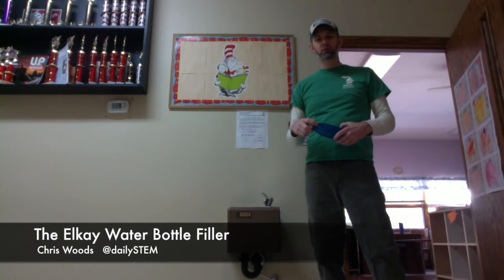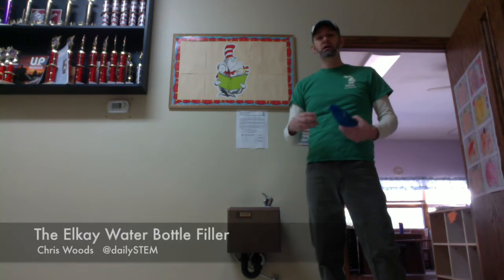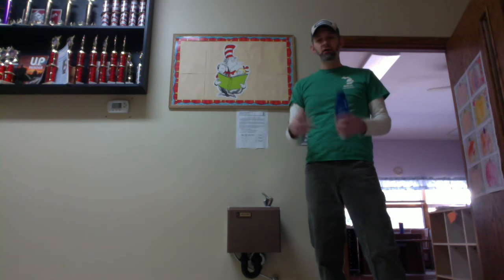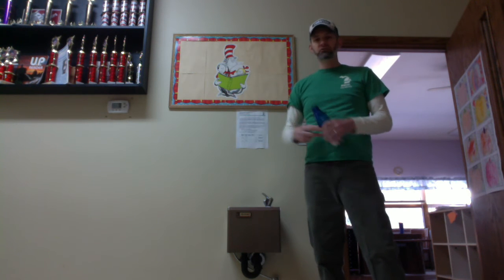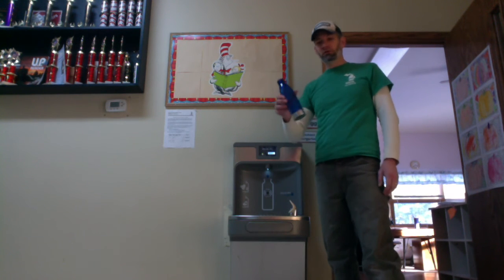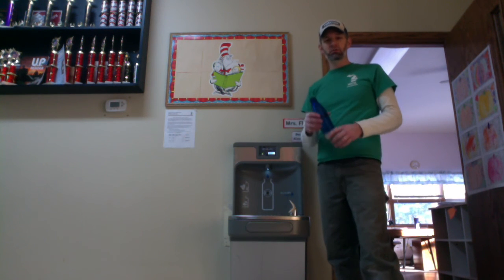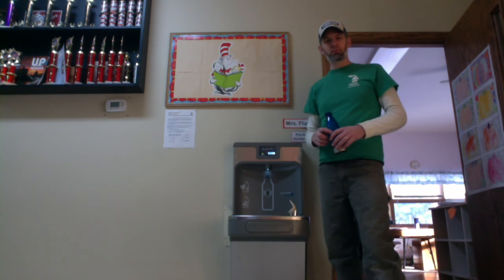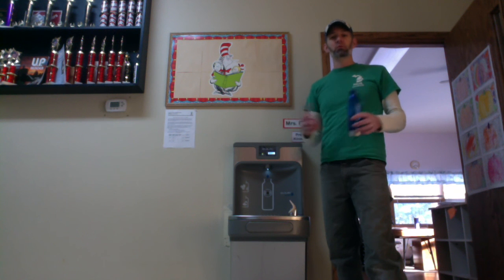STEM Everyday 85...The Elkay Water Bottle Filler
Do you have a water bottle filler in your school? It's a simple way to get kids thinking about healthy habits, and because it keeps track of how many water bottles filled you can use it for some simple Math & STEM learning!